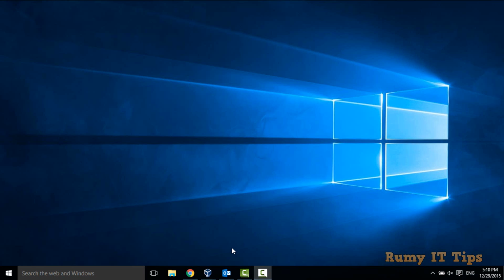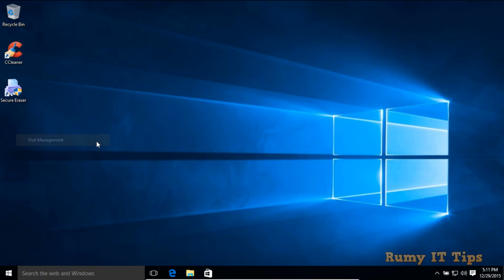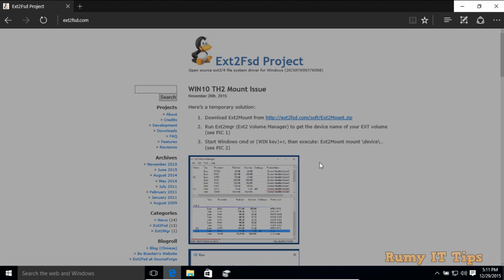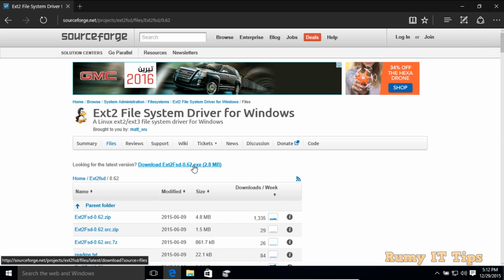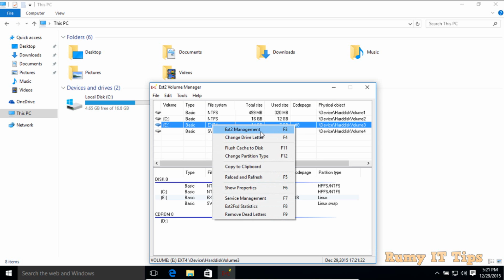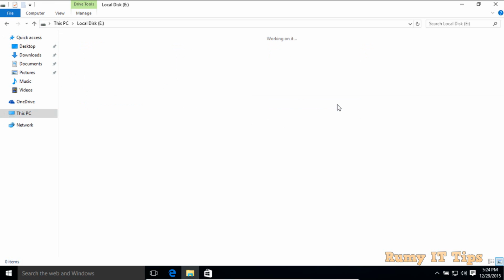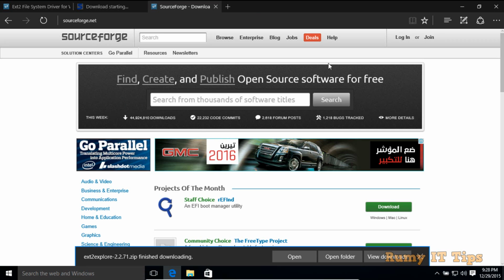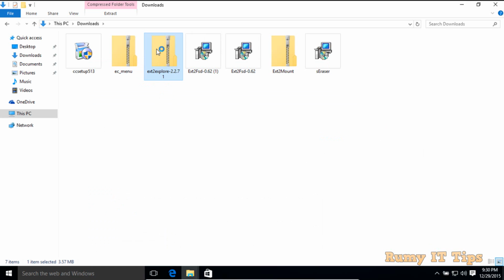How to access linux files from windows 10 PC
How to access linux files from windows 10 PC or access linux files from windows over network or access linux files:-Let me Know what you think by Commenting and rating this Video !